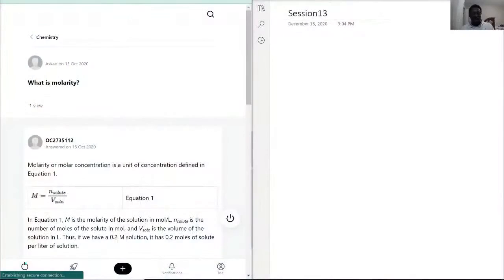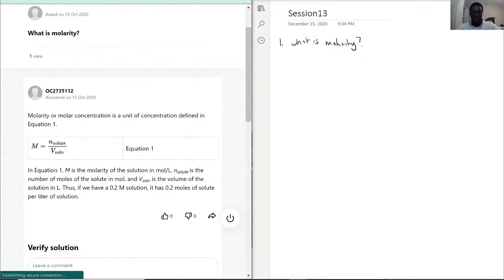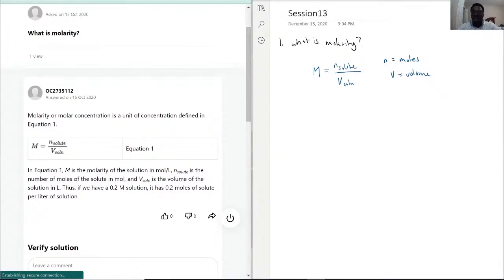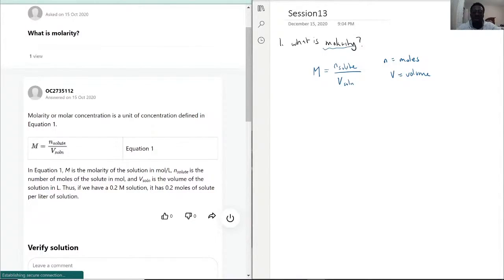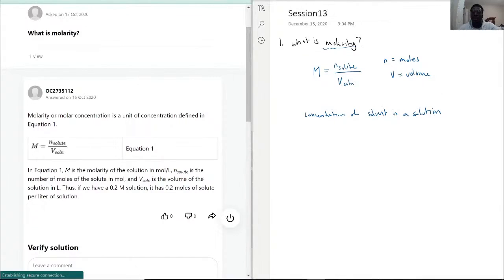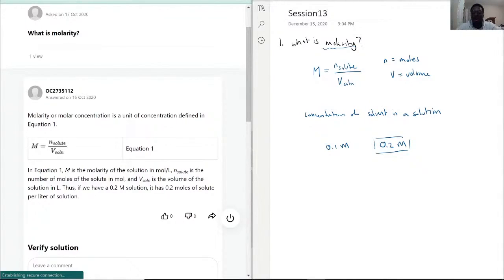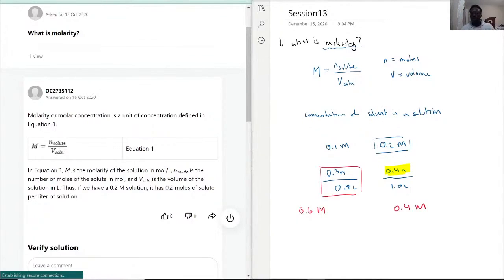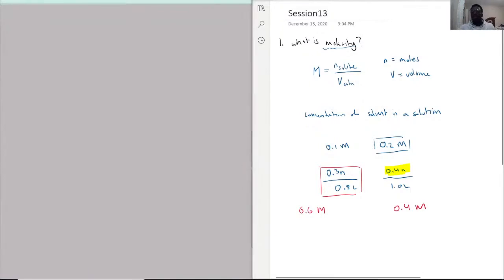What is molarity?